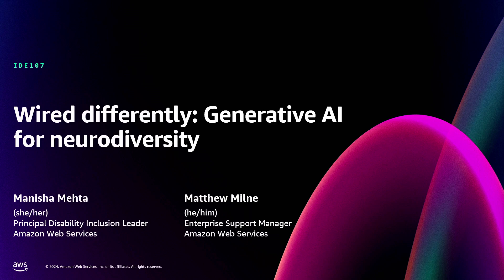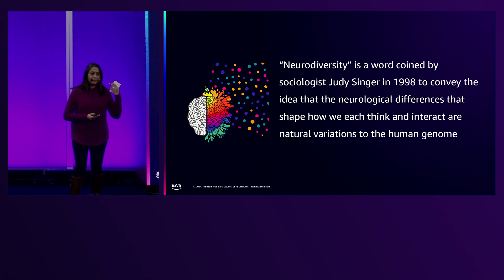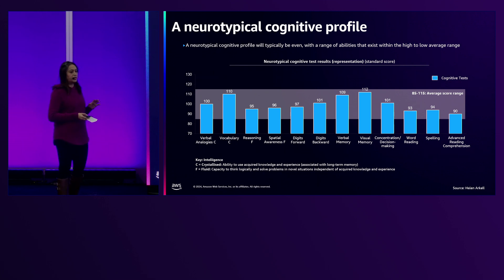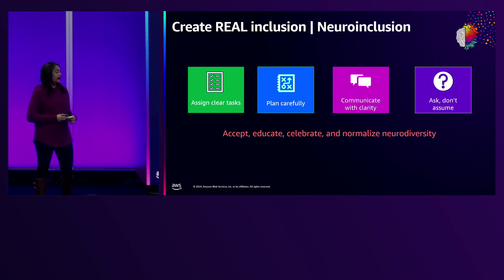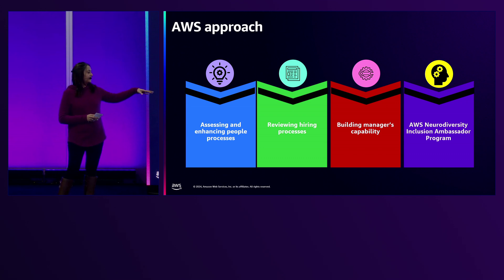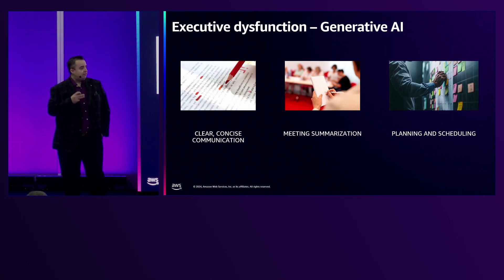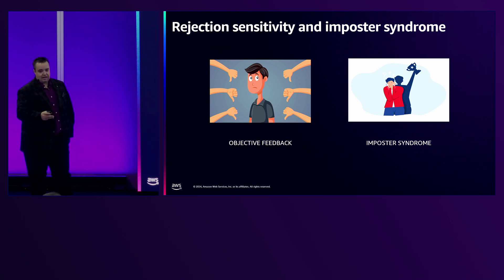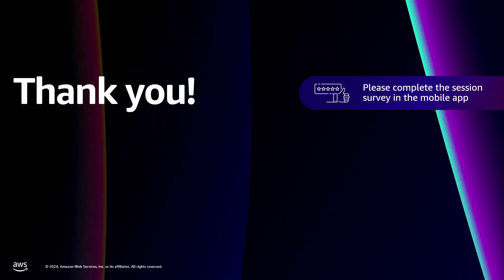AWS re:Invent 2024 - Wired differently: Generative AI for neurodiversity (IDE107)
With one in seven people identifying as neurodivergent, neurodiversity is a superpower, one that can bring a competitive edge to your organization. Learn to embrace the unique perspectives of your team members and help them overcome impostor syndrome. Discover the remarkable benefits of building a neurodiverse team and how to effectively manage and empower these talented individuals. Explore strategies to leverage generative AI in supporting neurodivergent employees and driving innovation at scale. This lightning talk equips managers and individual contributors with the insights and tools needed to cultivate an inclusive, high-performing workplace that celebrates the strengths of neurodiversity.